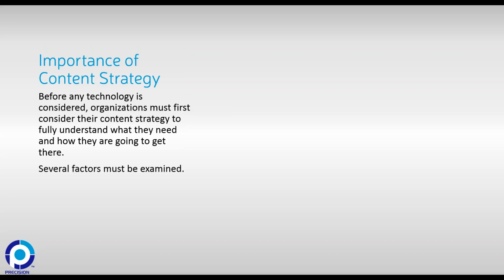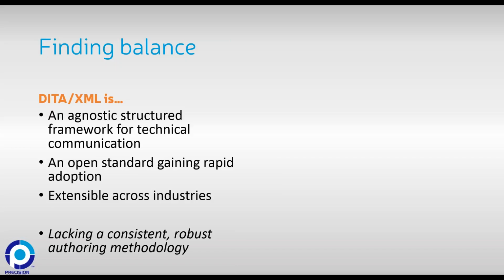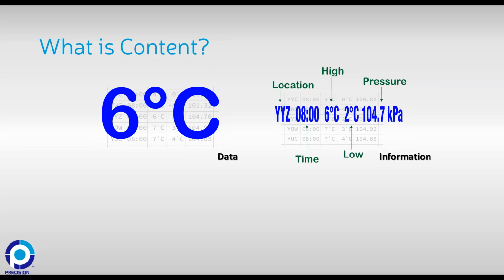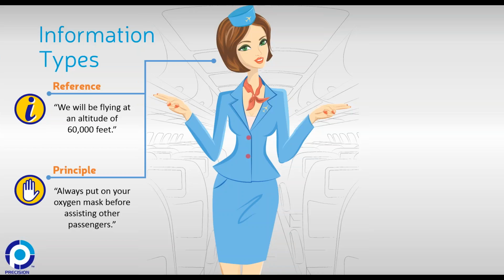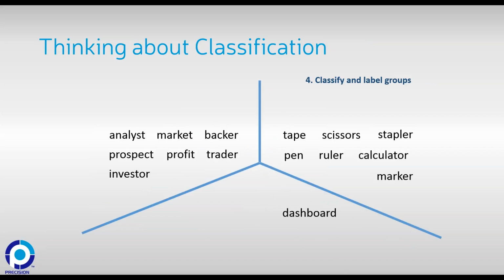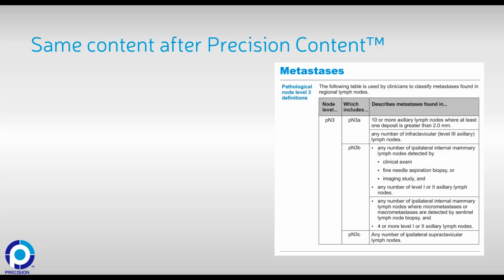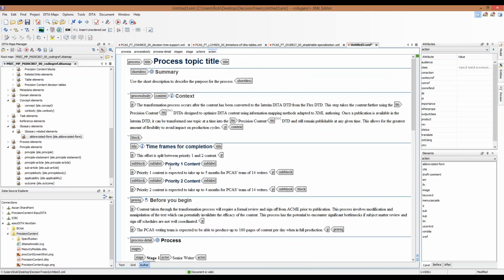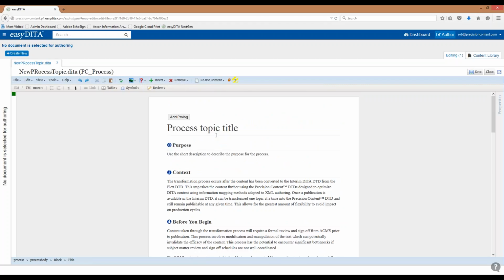Precision Content™ Tools, Techniques, and Technology